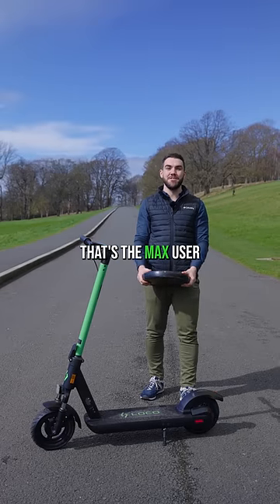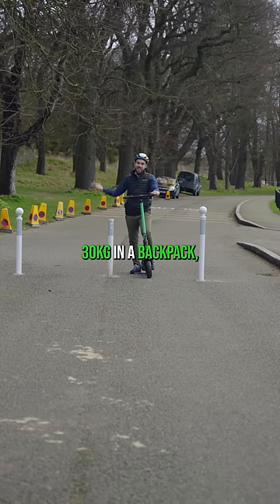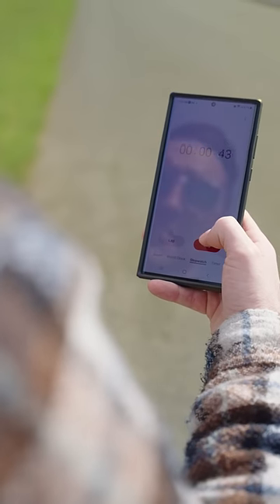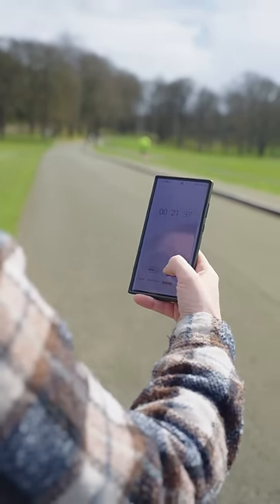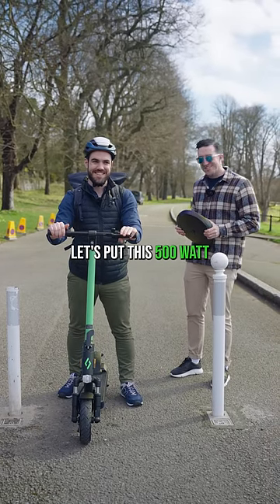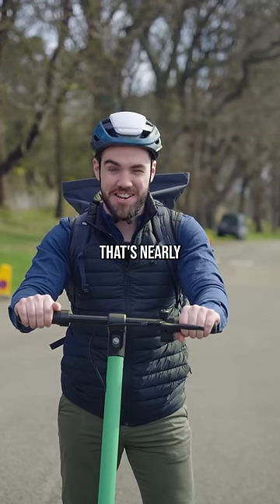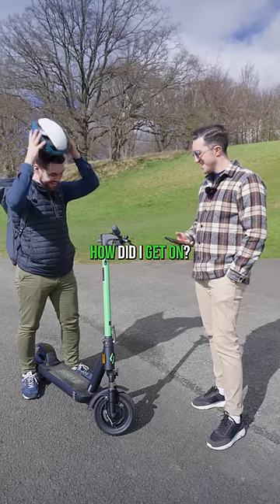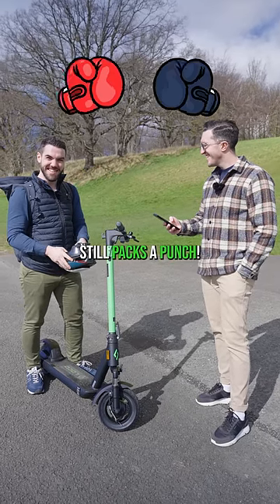LOCO Motion Pro Electric Scooter - MAX weight test 💪 🛴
🛴 Ready for an electric scooter that can handle any challenge? Introducing the LOCO Motion Pro, the electric scooter with a max weight capacity of 120KG! 💪

🎒 We put it to the test by adding a 30KG backpack, bringing it to its max weight limit, and the LOCO Motion Pro handled it like a pro! 🙌

⚡ With a powerful 500-watt rear-wheel drive, this scooter can handle steep inclines and deliver a smooth ride. It's like having Tyson Fury's power at your fingertips! 🔥

💨 Even at its maximum weight capacity, the LOCO Motion Pro still packs a punch!

LOCO Scooters is an Irish-owned and Dublin-based electric scooter specialist retailer and repair centre.